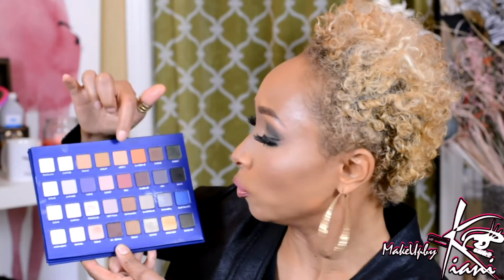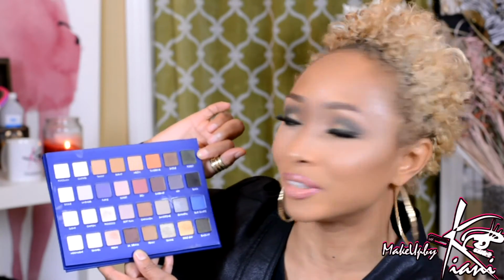Lorac Pro Mega 2 Palette Review | Test or Invest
Hey Guys!  I got my hands on the Lorac Pro Mega 2 Palette.  I am such a fan of Lorac's shadows and I'm glad this palette didn't disappoint.  XOXO, Kiani

Lorac Pro Mega Palette 2 found at Ulta or Ulta.com